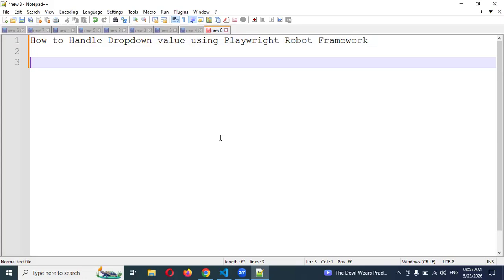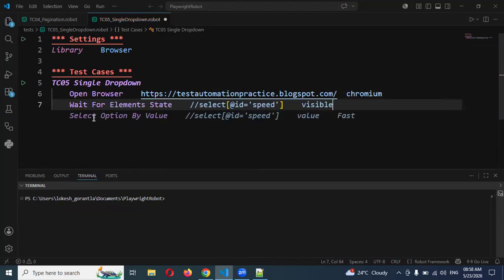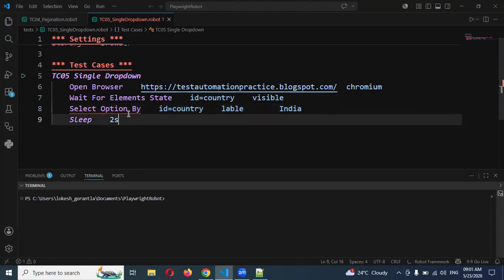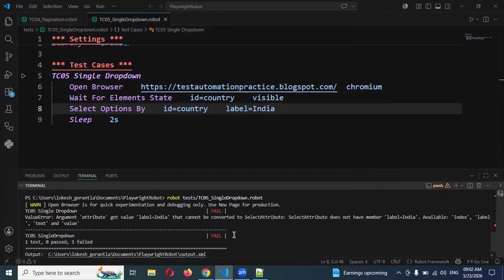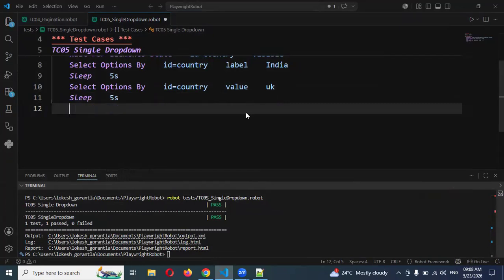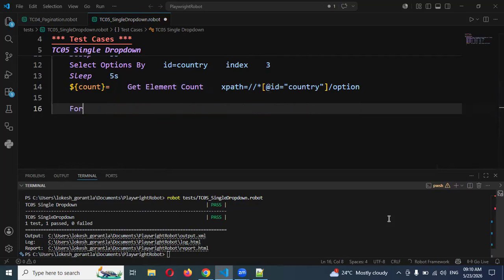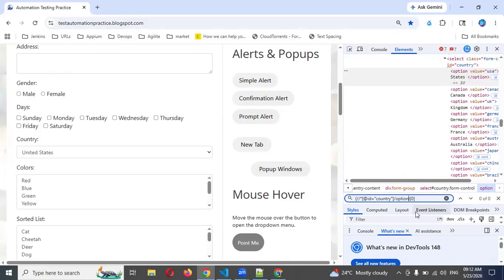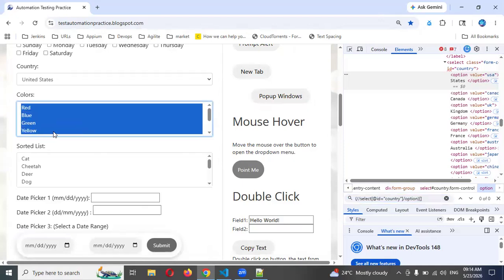Part 5: How to Handle Dropdown value using Playwright Robot Framework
Thanks,
Lokesh Gorantla